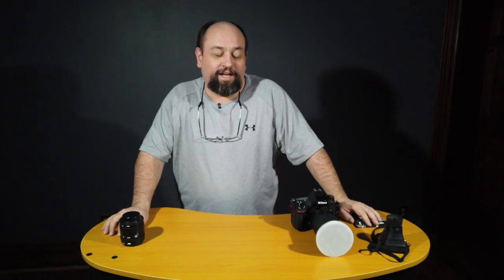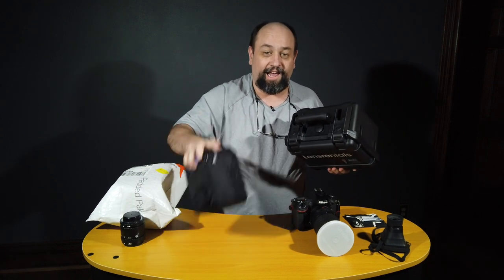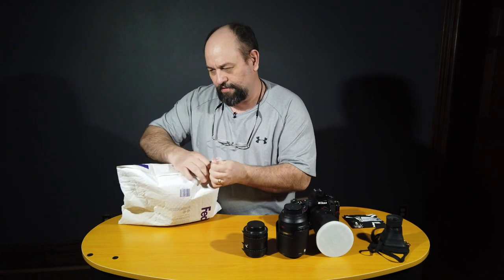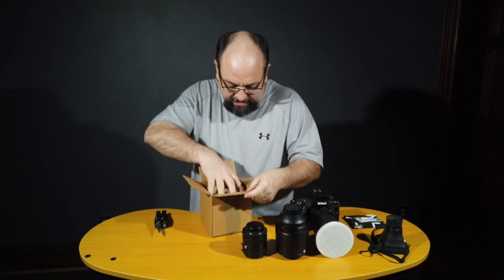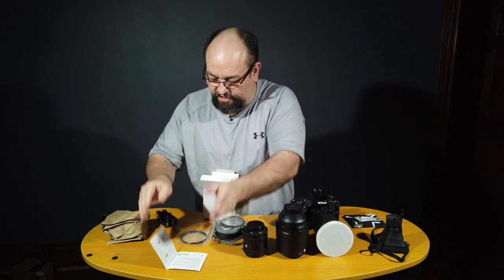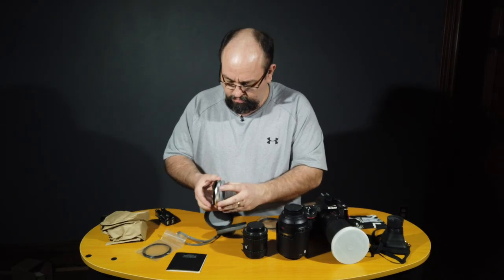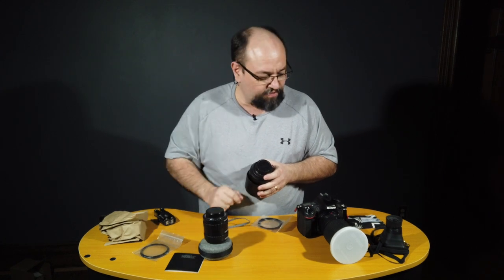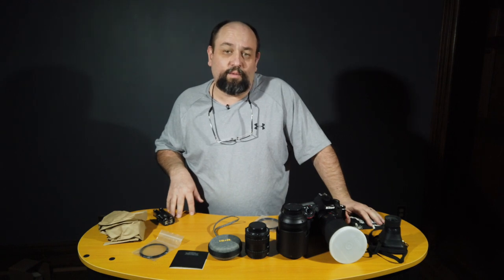Macro Photography Equipment Unboxing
In this week's video, I unbox the equipment that I will be using over the next couple of weeks. While we explore macro photography.

This video contains no promotional content. Yep, that means that I spent my own hard-earned money.